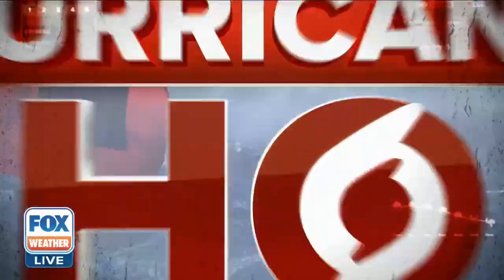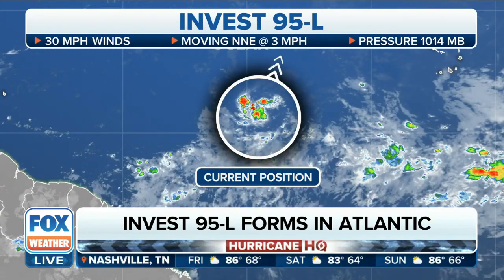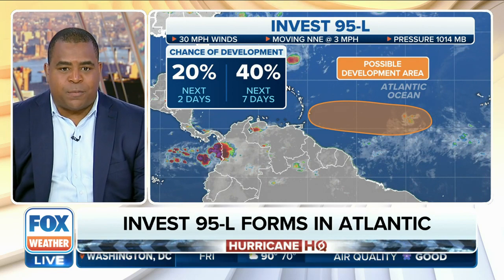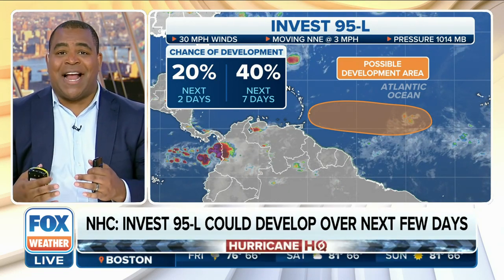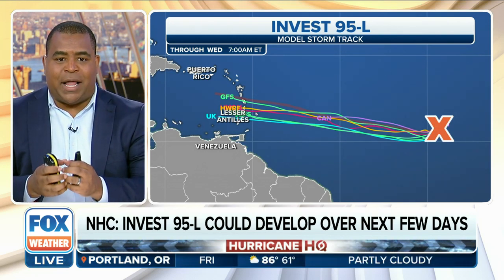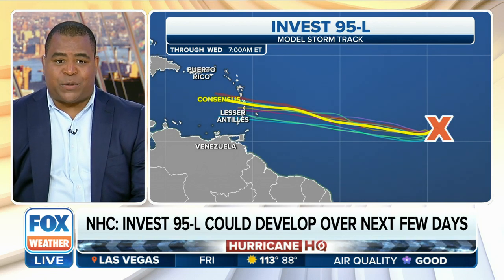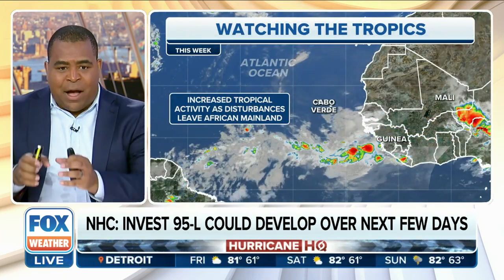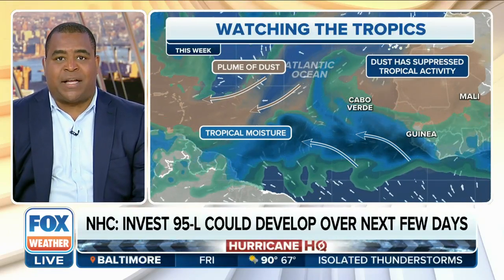Invest 95L Forms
A cluster of thunderstorms off Cape Verde Islands now has been designated Invest 95L by the National Hurricane Center and given an increased chance of development over the next 7 days.